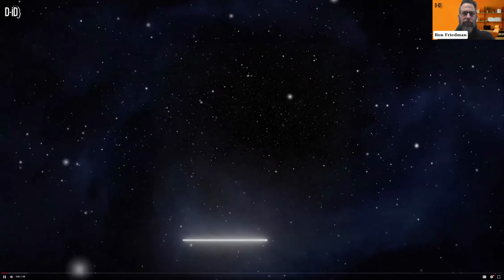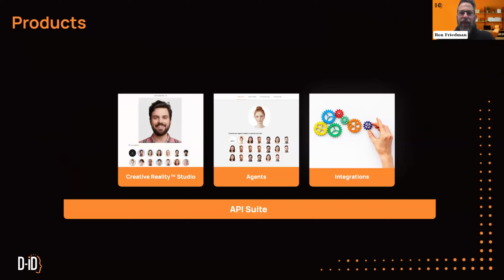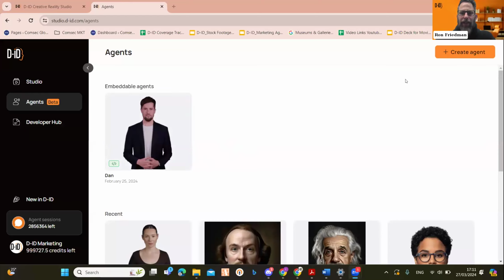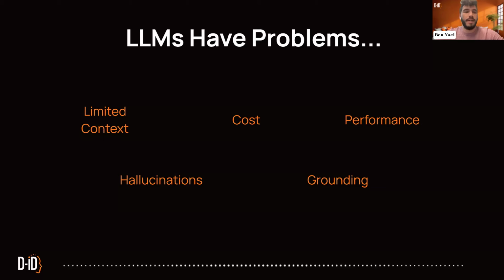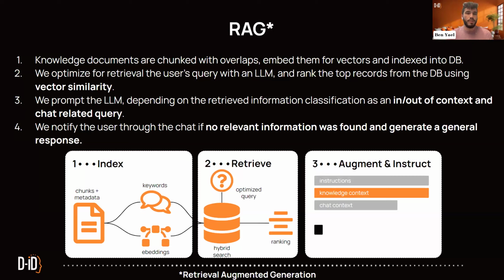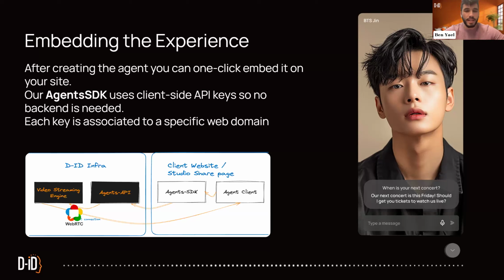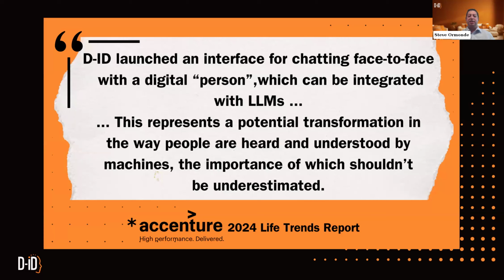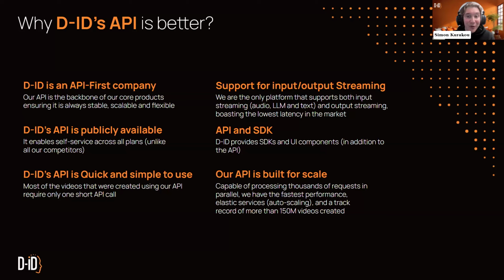AMA: Everything you wanted to know about D-ID Agents